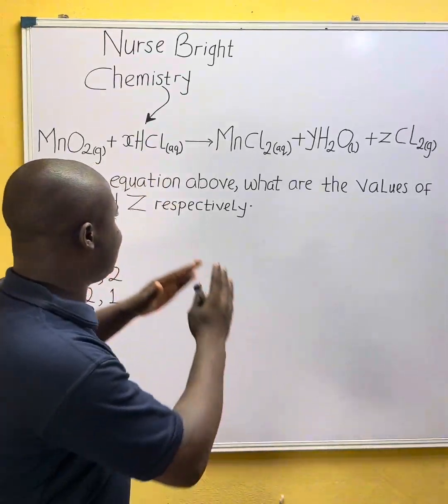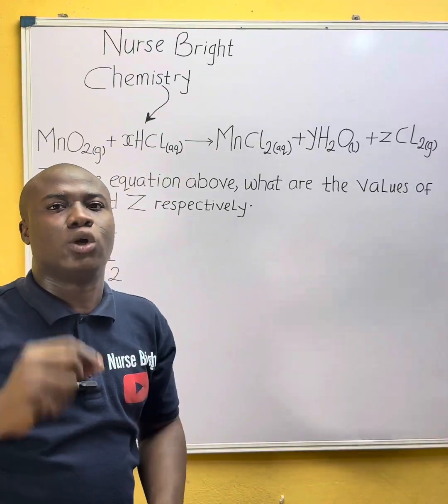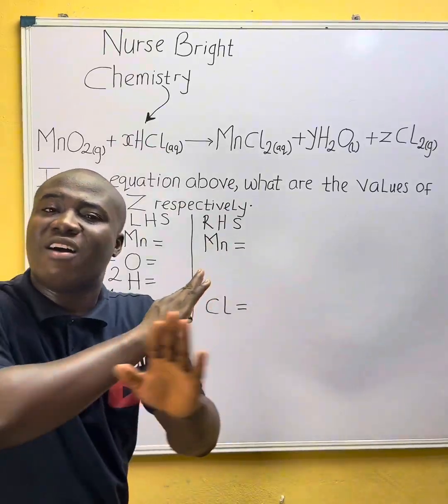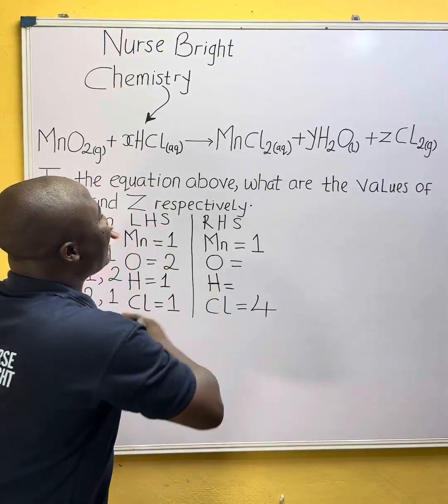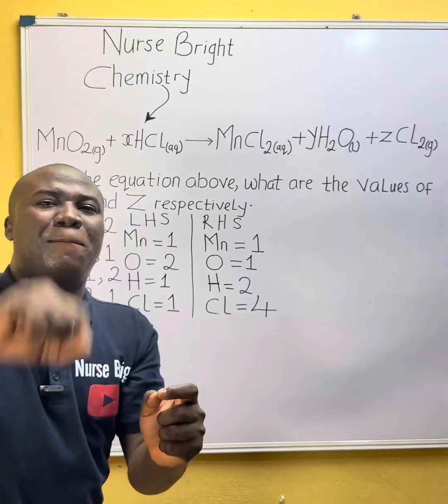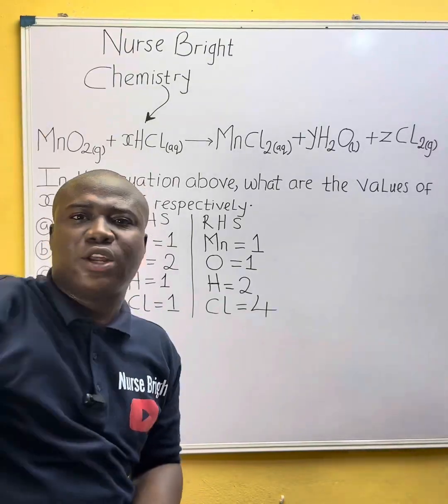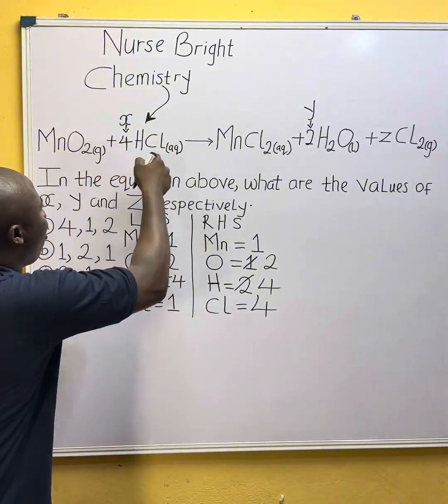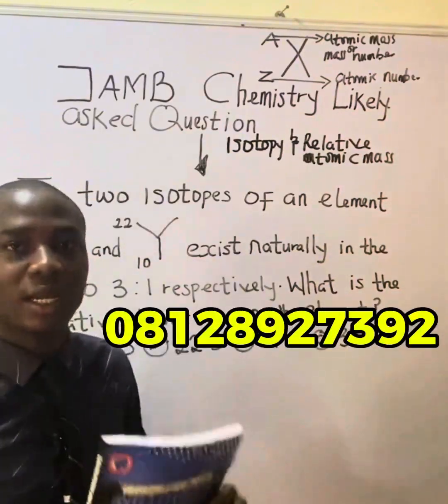Balancing Chemical equations questions(GCSE Chemistry)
This is video lesson teaches on how to balance chemical equations